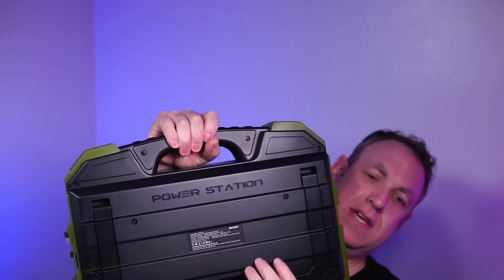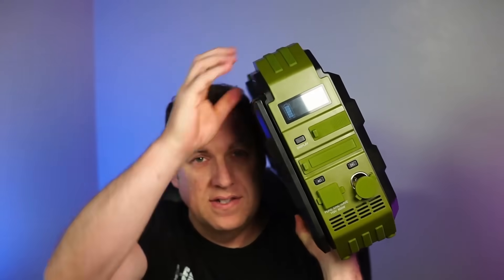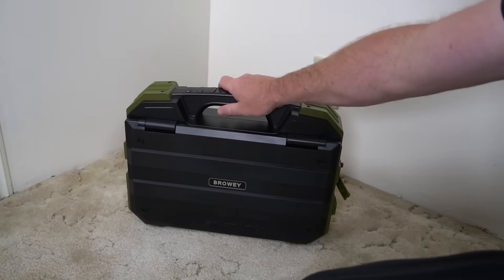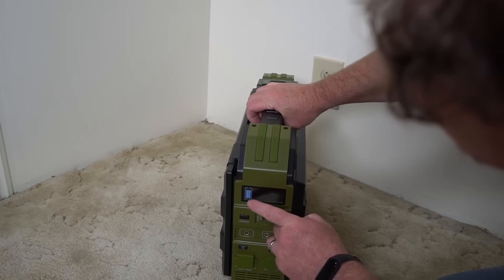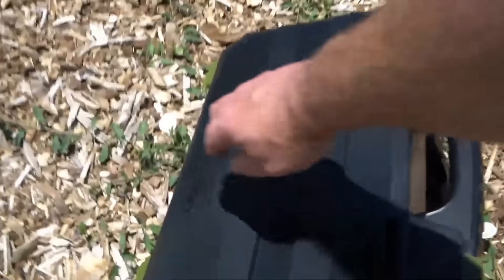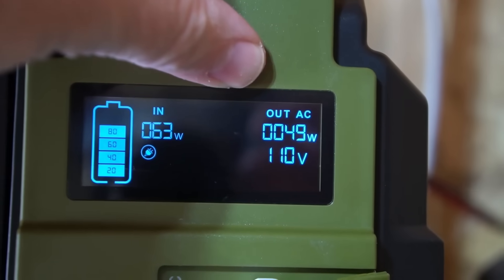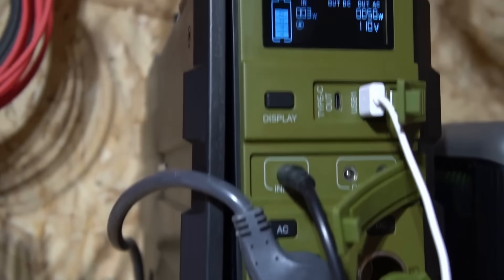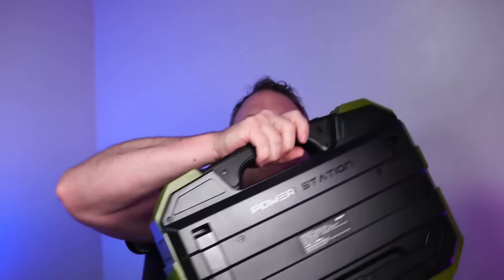Преносима соларна централа къмпинг каравана дом готова за работа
Клетки LiFePO4 капацитет около 614Wh изход 700 до 1000W променлив ток сгъваем панел и MPPT подходящо за къмпинг пътуване и домашен резерв захранва много уреди започни сега